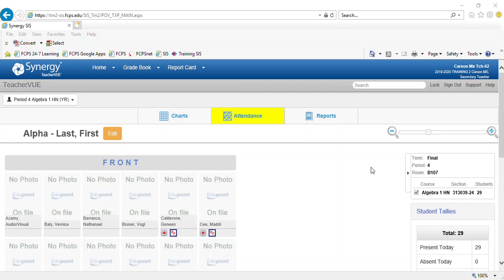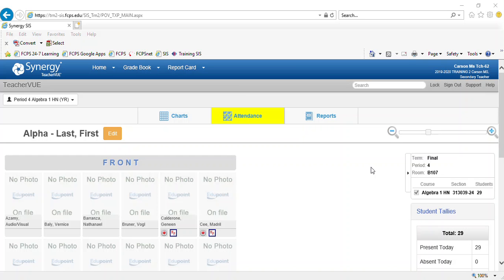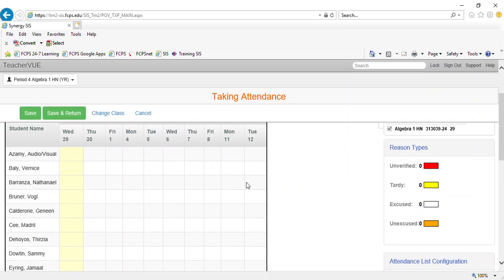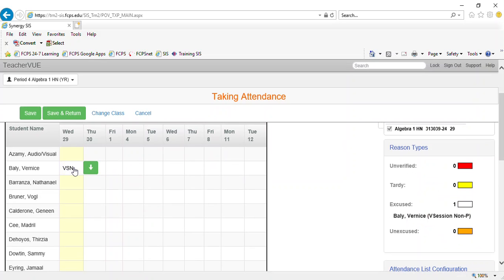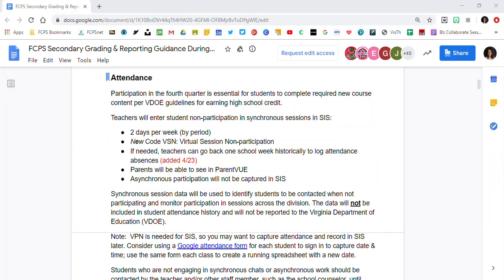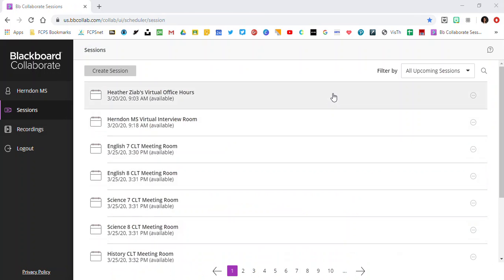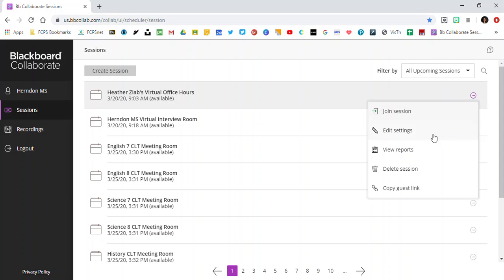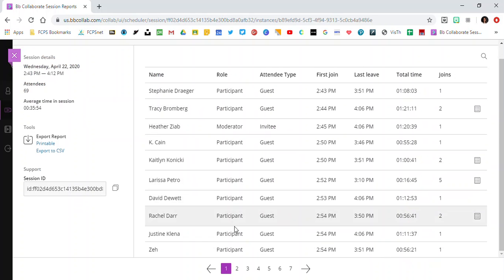SIS: Taking Attendance During Distance Learning